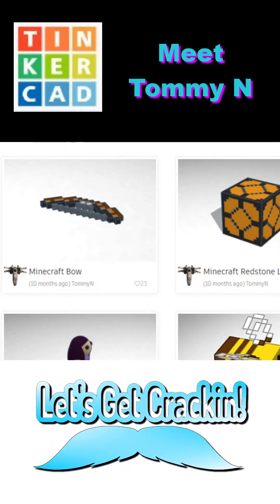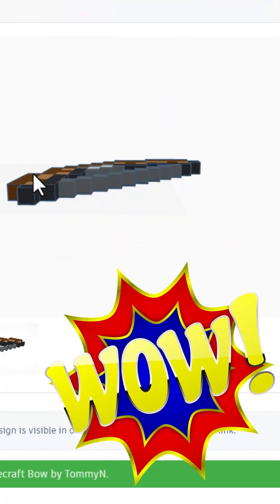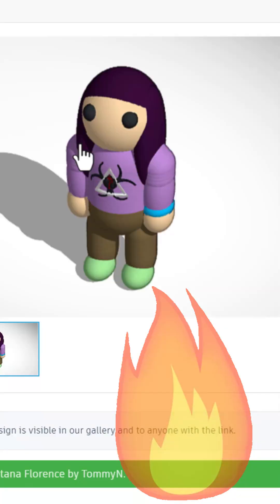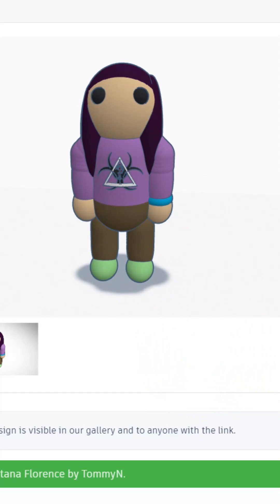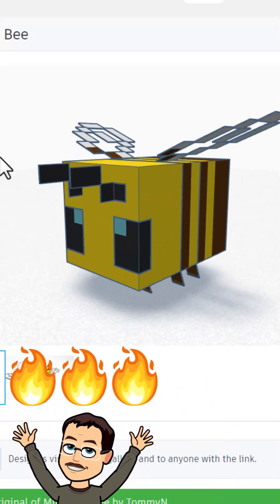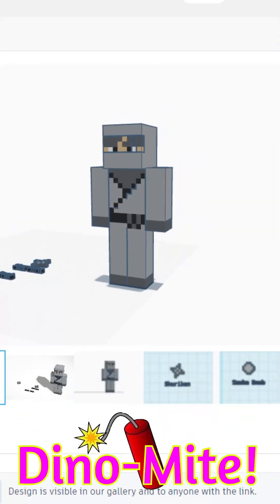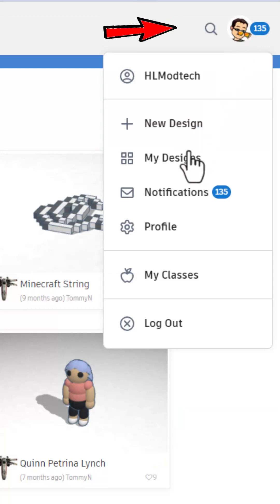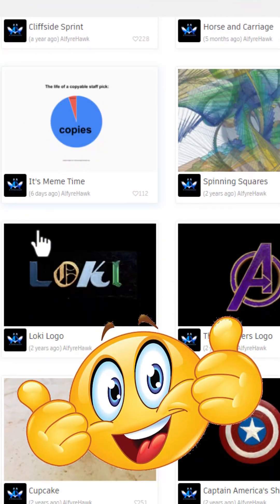Check out the Epic Tinkercad designs by Tommy N 💯🤯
Shoutout to Tommy N for taking a minute to give my designs a reaction. Check out their profile below. .

If you have any questions, add them below the lessons as comments.

Make something awesome or do you just want to say "thanks" for the vid? You can find us @HLModTech on Instagram, Facebook, or Gmail.

HLModTech is your hub for Technology Training. We specialize in tech tools and 3D printing but feel free to request other topics as we always want to expand.